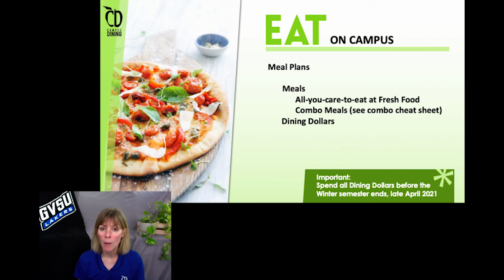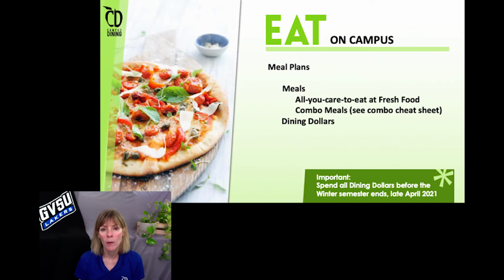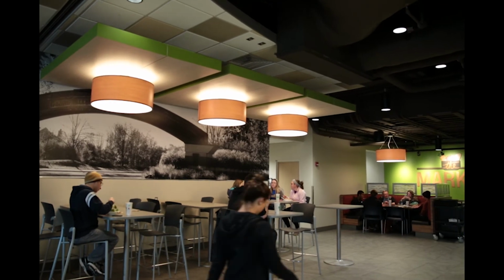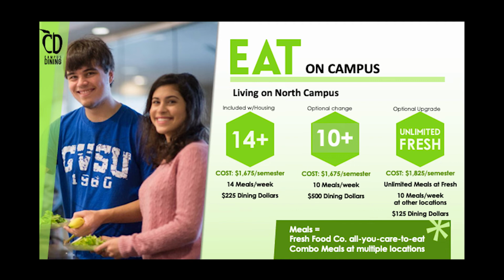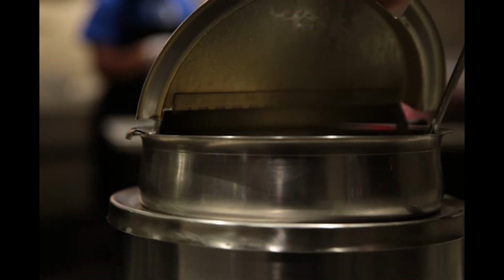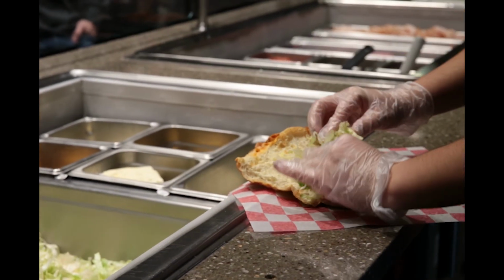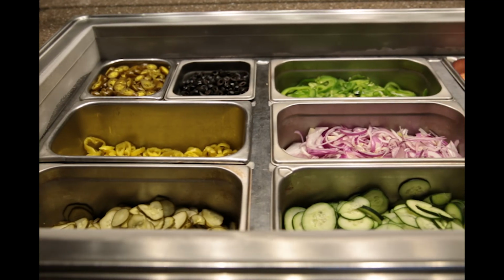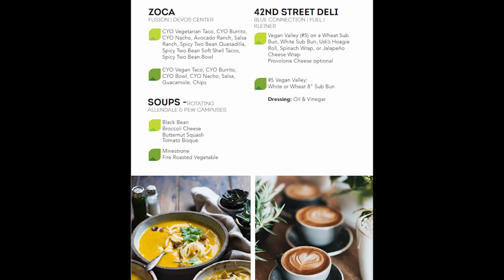GVSU Campus Dining Parent Orientation Presentation